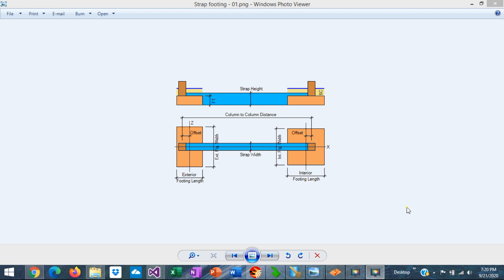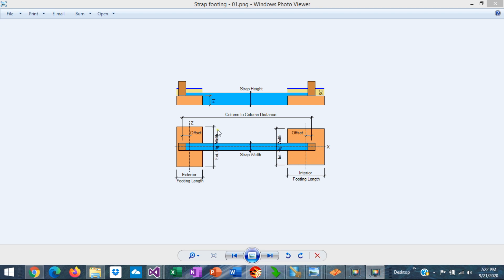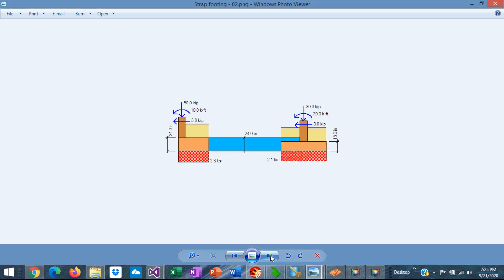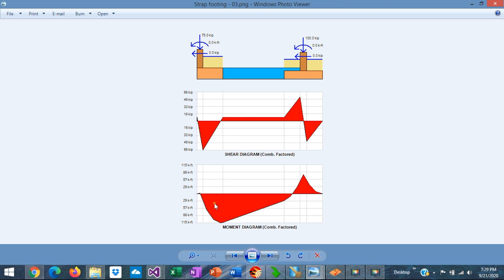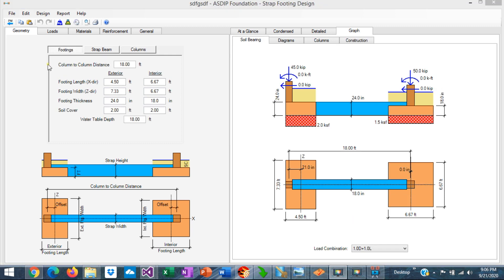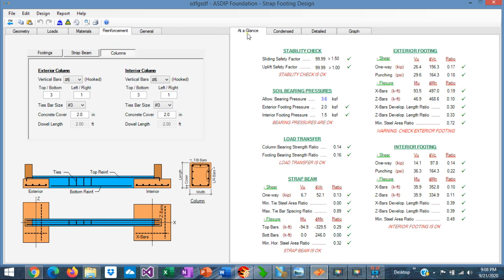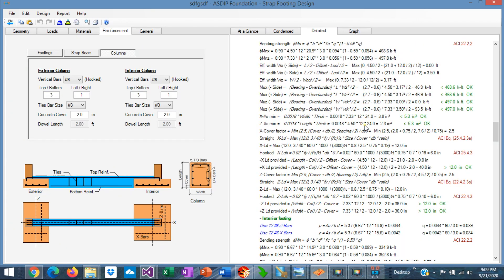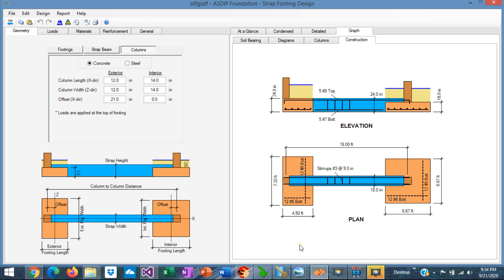Strap Footing - A Very Useful Structural System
ASDIP FOUNDATION is a structural engineering software for footing design. It includes the design of concrete strap footings based on the latest ACI 318 provisions. This video provides engineering background on the design of strap footings when subjected to a combination of vertical and horizontal loads, and bending moments.